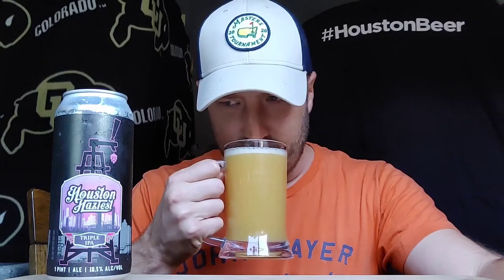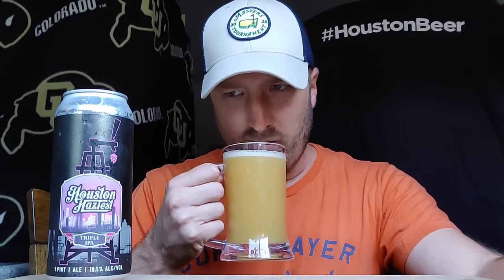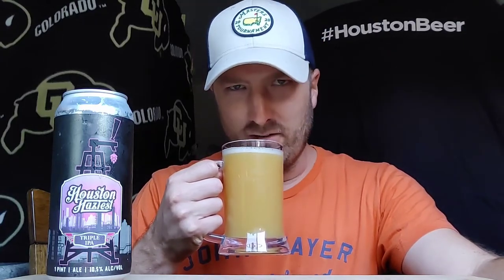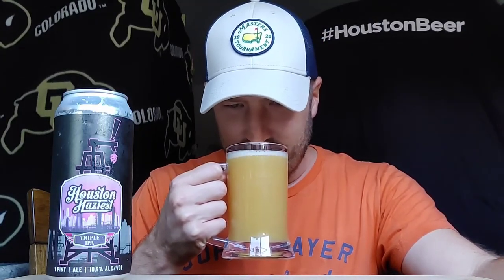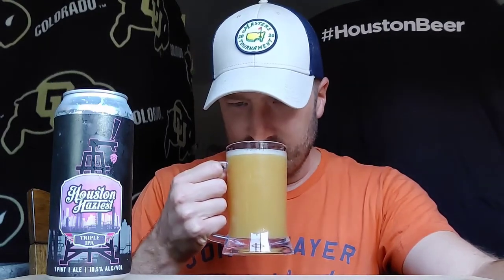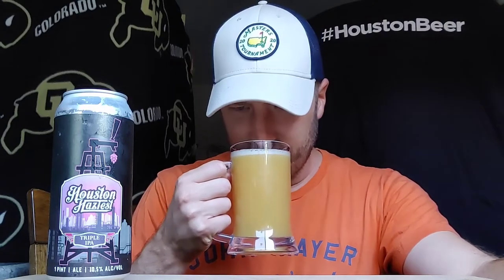Spindletap Brewing - Houston Haziest - Beer Review | Brews with Beck/Houston Beer Guide🍻 SUBSCRIBE!😁